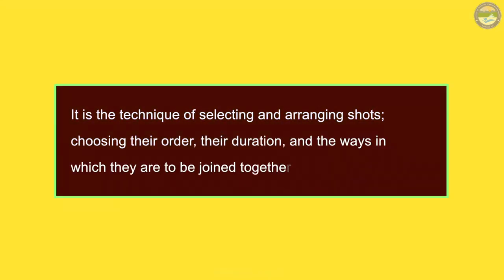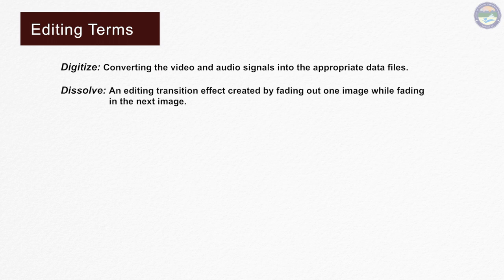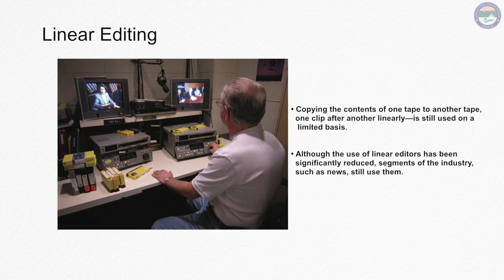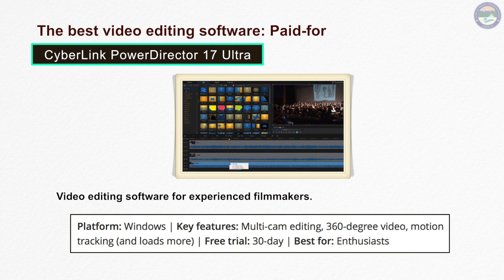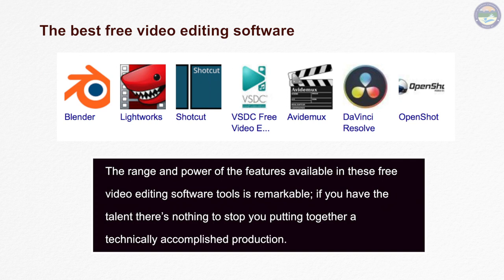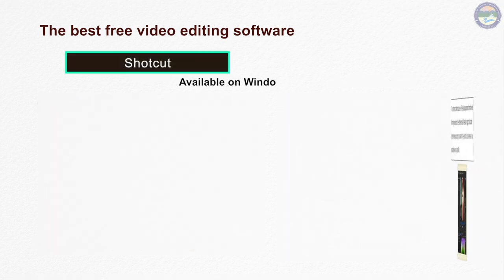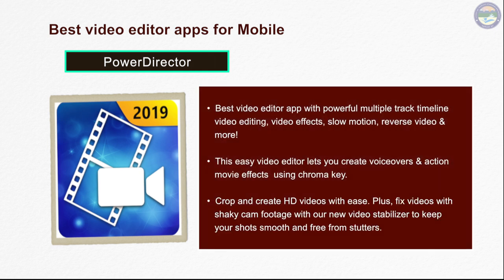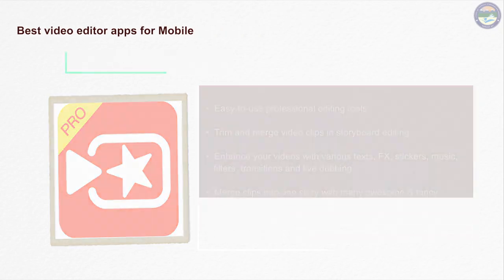Course Introduction: Video Editing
By: Apoorv Pande